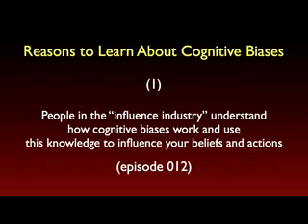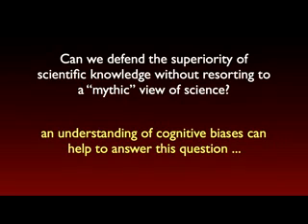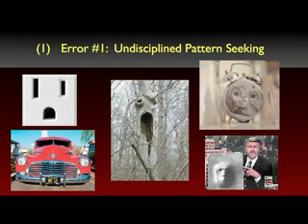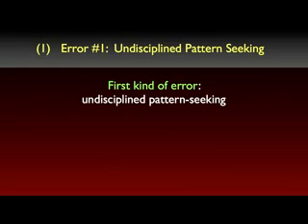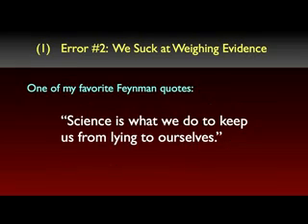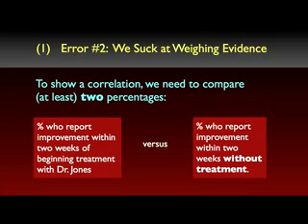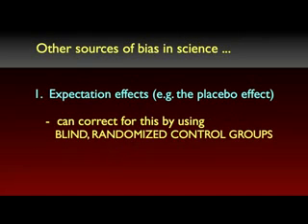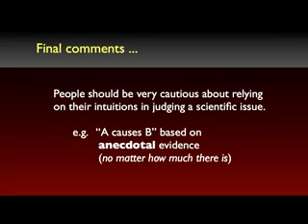Cognitive Biases and the Authority of Science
TCT: Episode 14